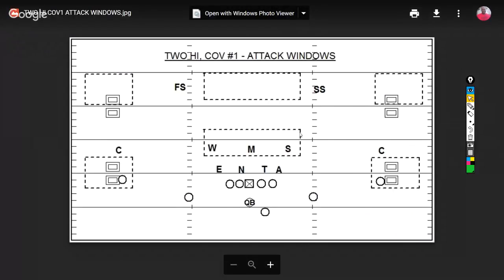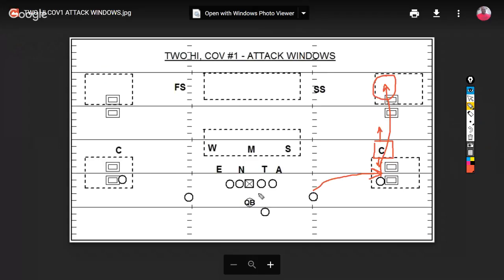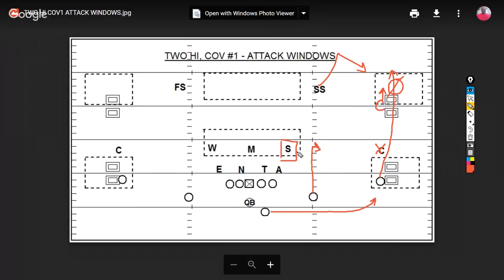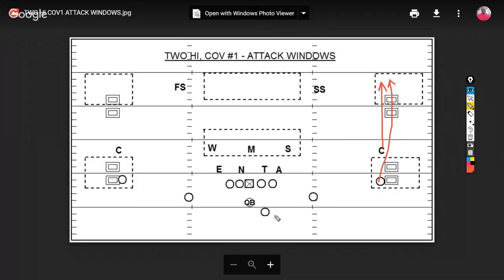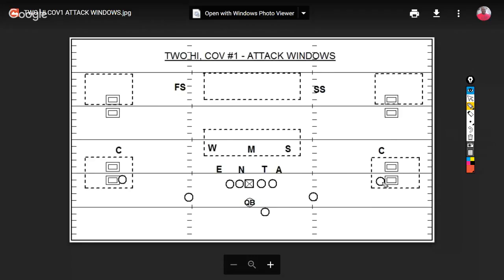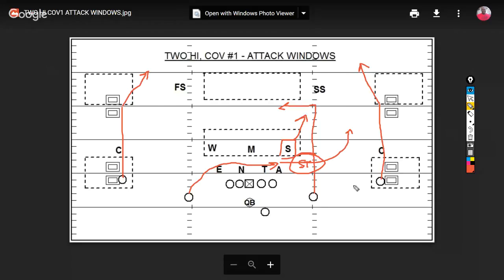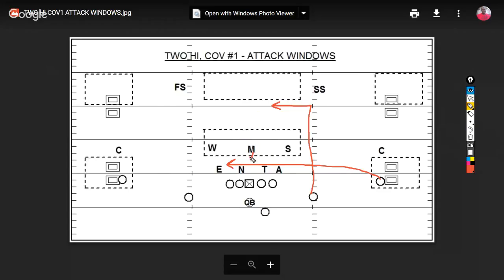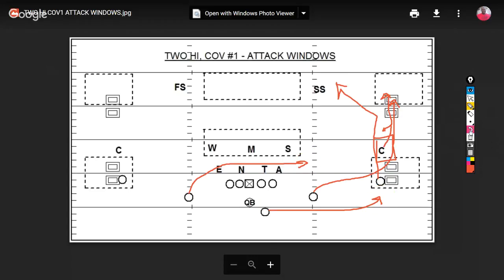Coach Mike Craft - Attack zones in quick passing game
A breakdown of how football passing concepts are used to exploit vulnerable areas in zone defenses.